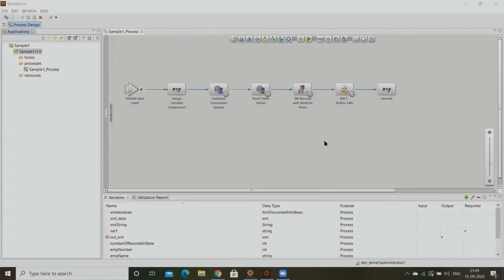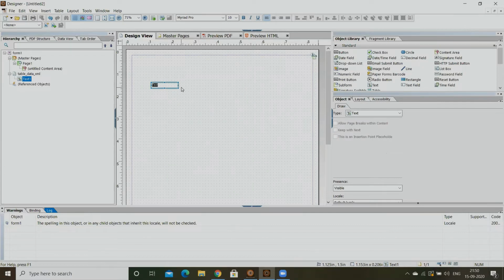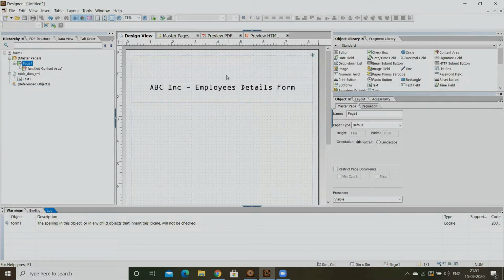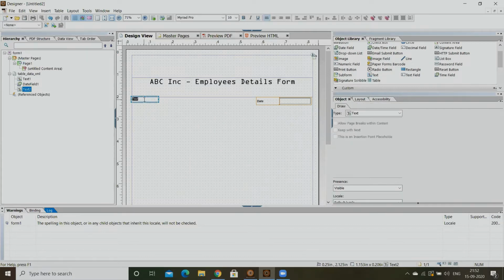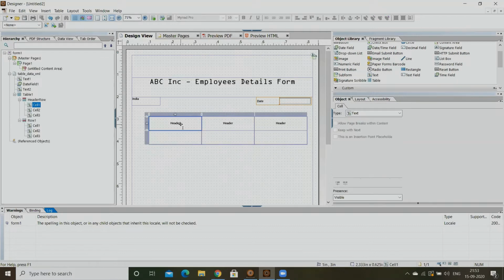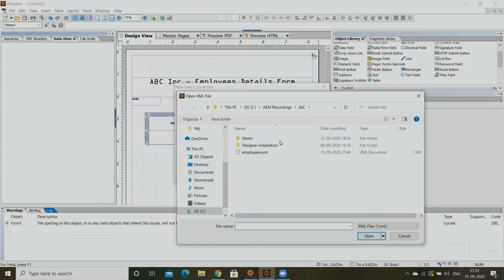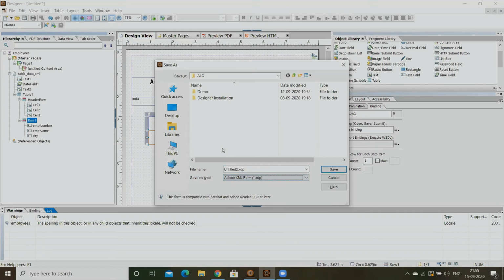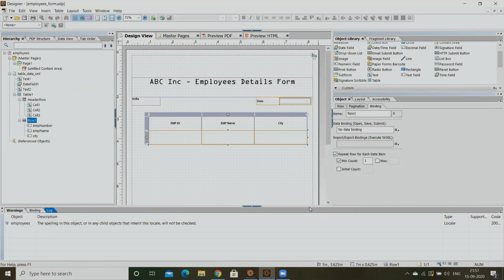Adobe Experience Manager Forms - Dynamic Tables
AEM Forms Dynamic Tables in eForms